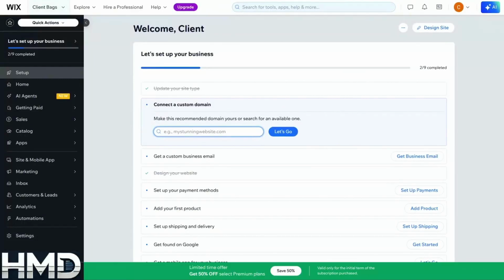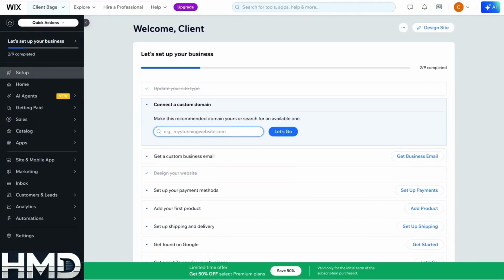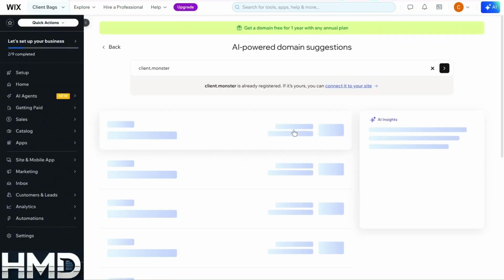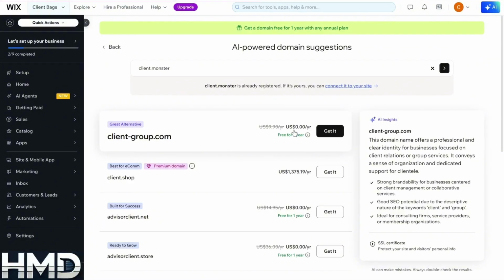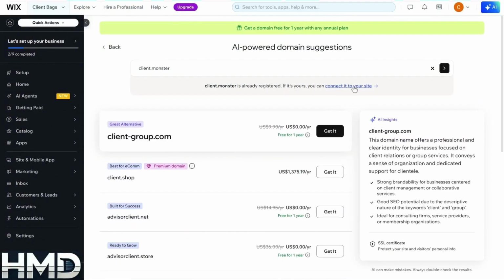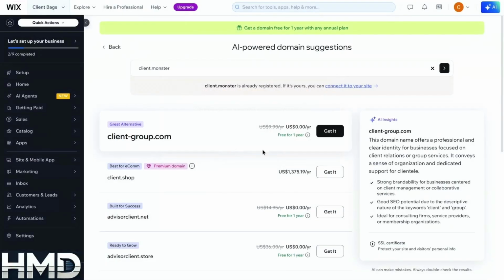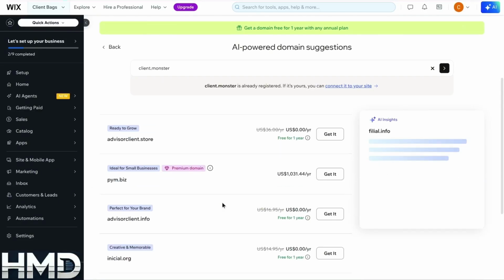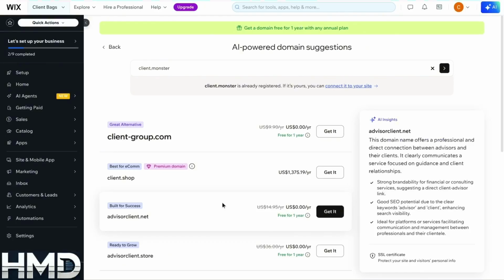How to Connect a Domain to Wix AI (Step-by-Step Tutorial 2026)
Learn how to connect a domain to your Wix AI website in 2026. This step-by-step tutorial shows how to link your custom domain, update DNS settings, and make your site live quickly using Wix.